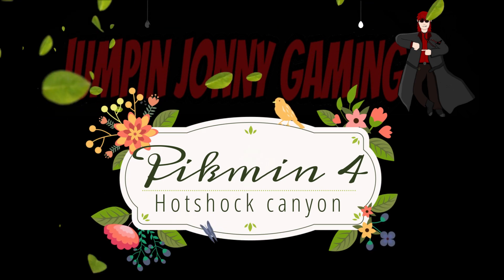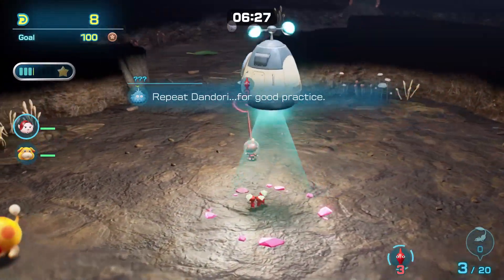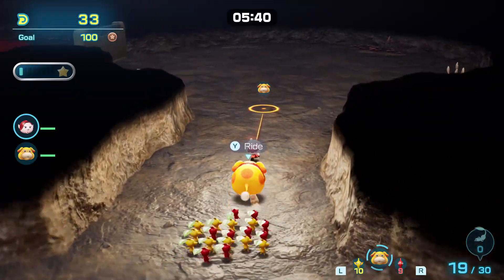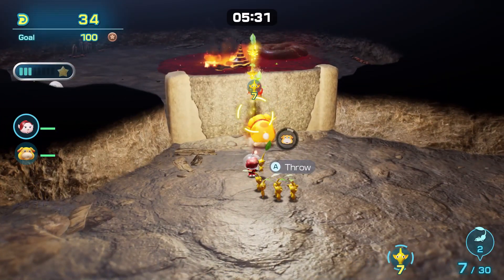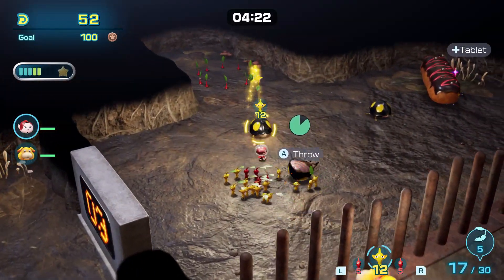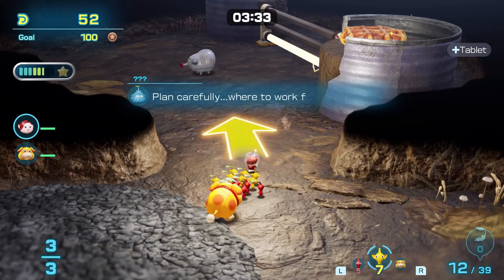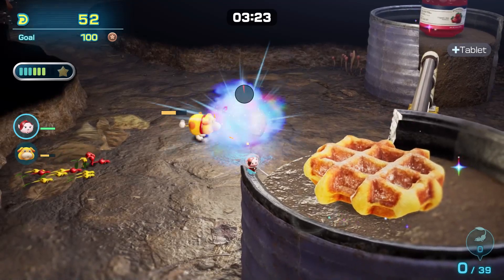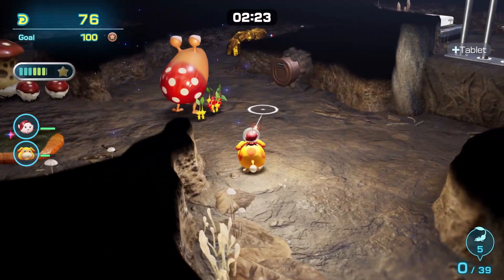Pikmin 4 Hotshock canyon Platinum walkthrough Blossoming Arcadia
This video shows you how to complete and get platinum for Hotshock canyon in Blossoming arcadia for Pikmin 4

If you like this video, subscribe to my channel where there are more strategy game videos also the channel  has achievement and trophy guides, secrets and tips from the latest releases to classic retro games.

This game was released on 21st July 2023 for the Nintendo switch